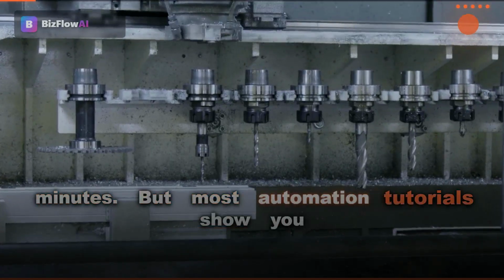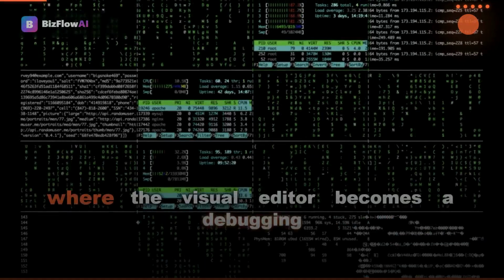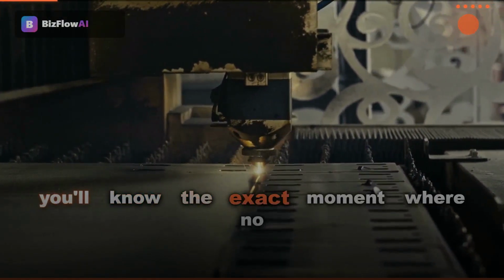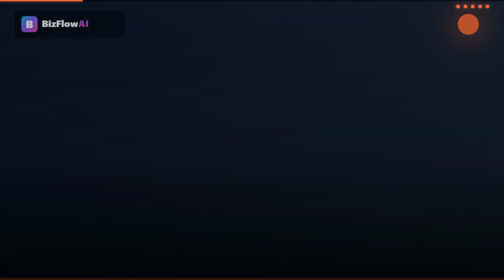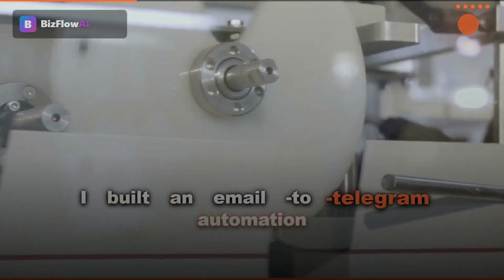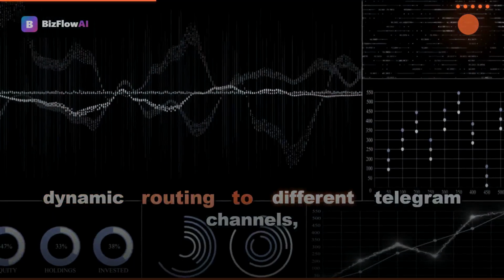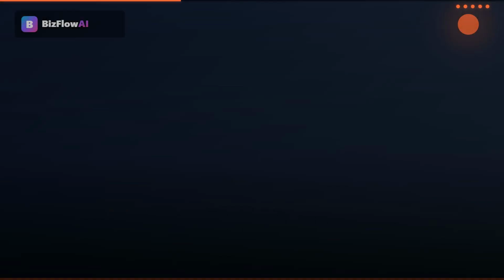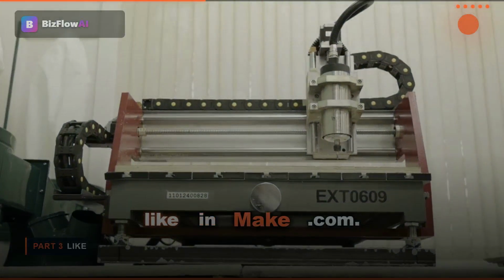No-Code Is a Tax. Here's What It Costs You at Module 20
Make.com is genuinely easier to start with — the first 5 modules are clean and fast. But at module 20, the visual editor becomes a debugging nightmare with no breakpoints, no console, and no variable inspector. I break down the exact moment where no-code stops being easy and starts being a tax on your time and your wallet.

What I cover:
- Why Make.com's first 10 minutes beat n8n (honest answer)
- The 'logic ceiling' — where visual nodes cost MORE cognitive load than code
- Real example: email-to-Telegram automation at 40 nodes vs 30 Make.com modules
- Operation billing that scales with complexity right when you can't avoid it
- The real question: what happens when easy stops working?

Resources:
- See what we build for clients: bizflowai.io